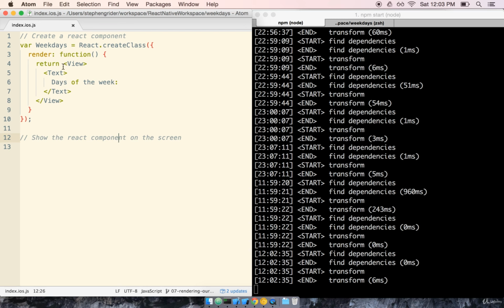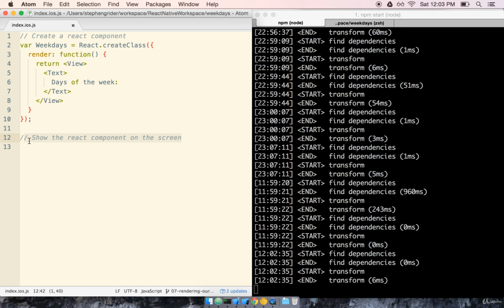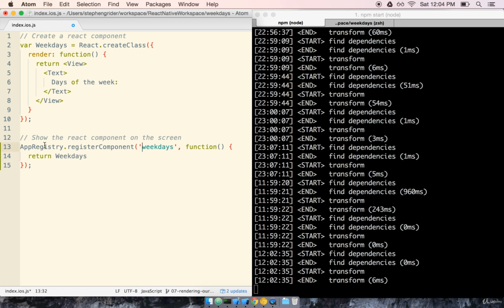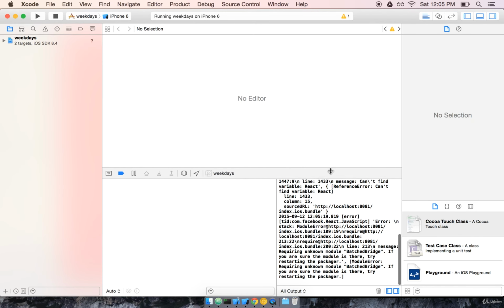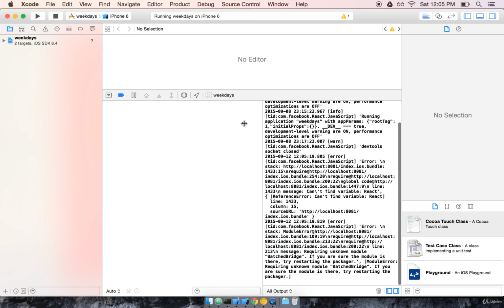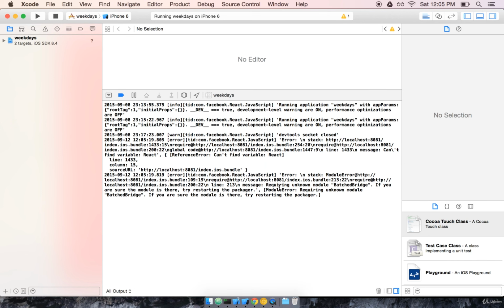Build Apps with React Native 1.8 Rendering a Component